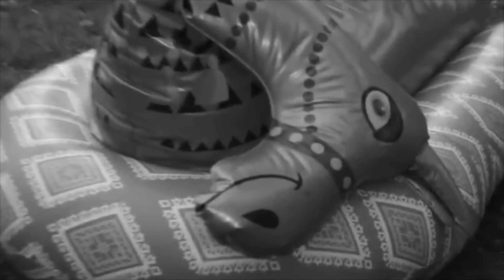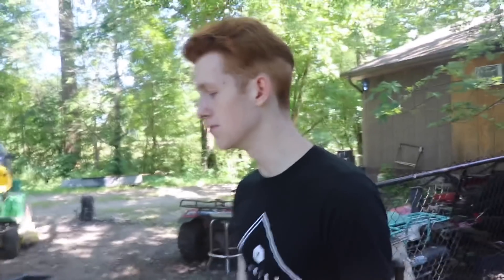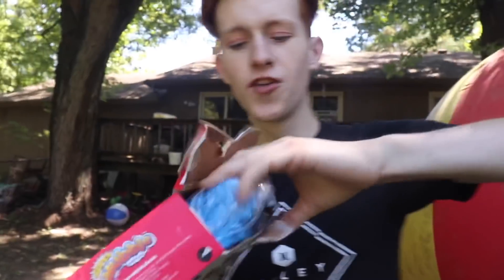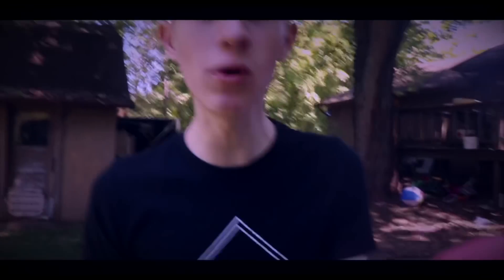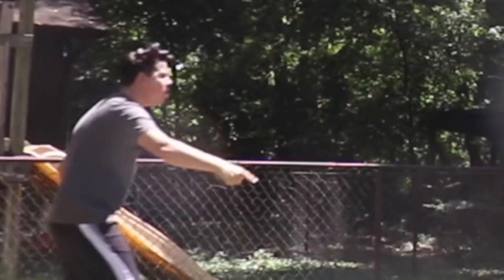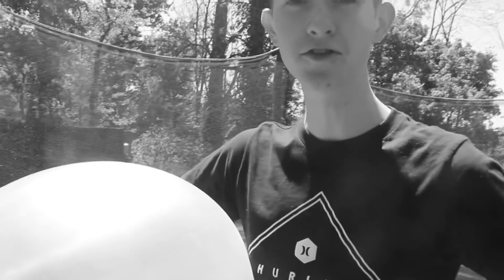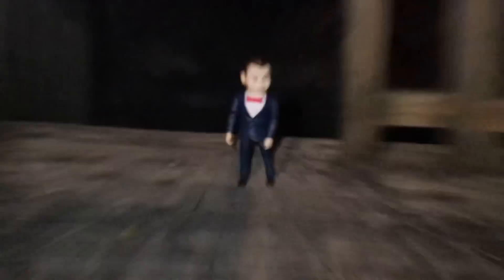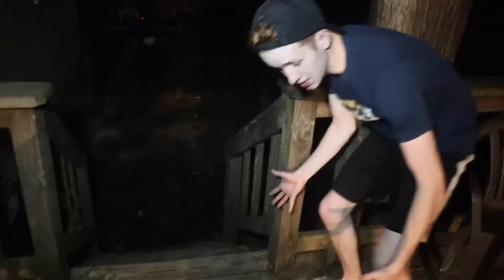I FOUND BENSON IN REAL LIFE! *Toy Story 4*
Today we found Benson from Toy Story 4 in real life! You definitely don't wanna miss this crazy video!

Hope you guys enjoyed that video! Make sure to check out some of my other content! Join me on this Epic YouTube Adventure!!

TORG
Orestes, IN 46063

--About "ThatOneRandom Ginger"
Hi! On this channel we create comedy skit videos! All our videos are kid friendly! And we hope you all enjoy them!--

OH! And my Snapchat!
▶️torgfam
Thanks!

👉Use TORGFAM for a like and maybe even a follow from me on Instagram! 🔥😬

Share \__/
Don't forget it's FREE!

Camera Gear!
The camera I record with...

Microphone
➡️Rode VideoMicro

You guys are awesome! Thank you so much for the support!
                                                                                 ~ThatOneRandom Ginger